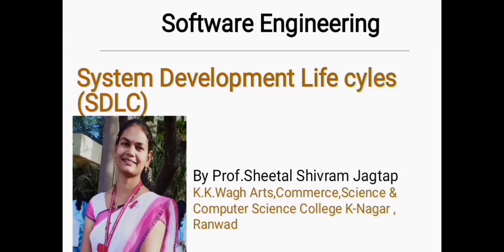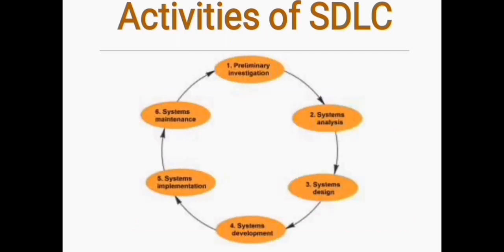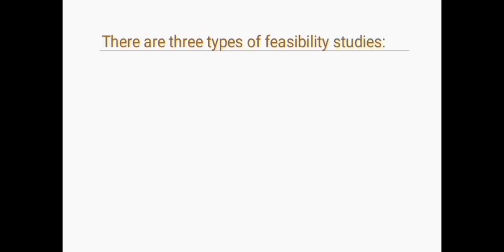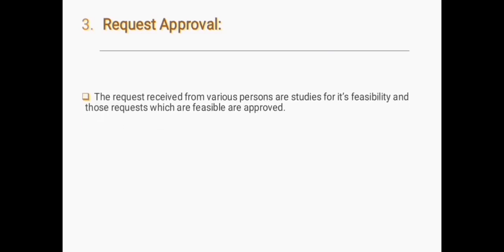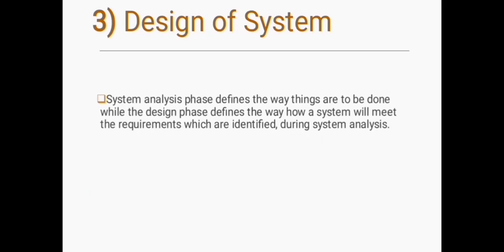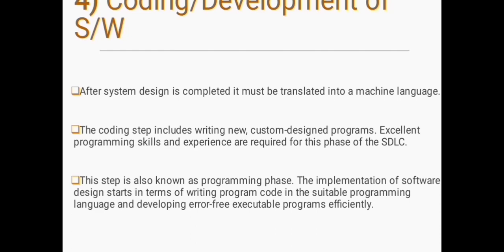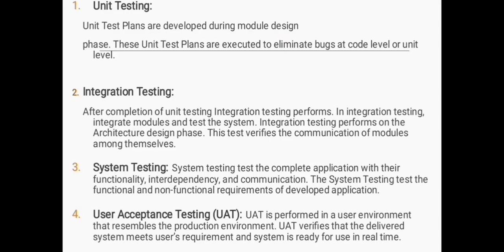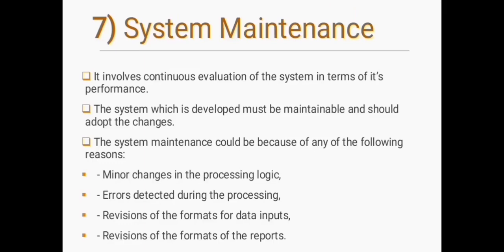SYBCS-Sotware Engineering-SDLC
By Prof. Sheetal Jagtap